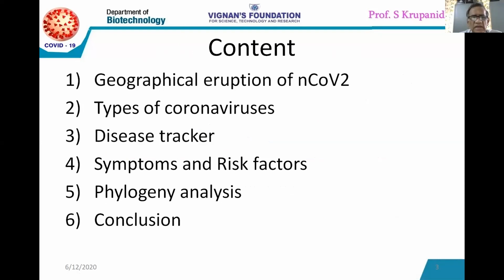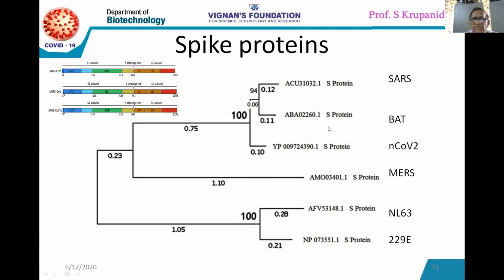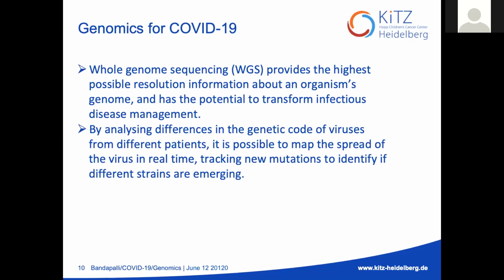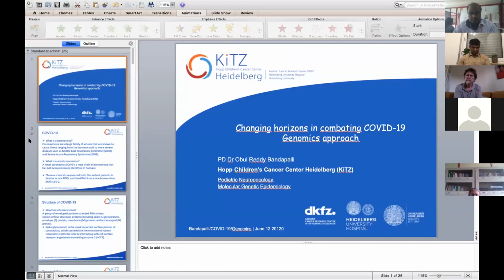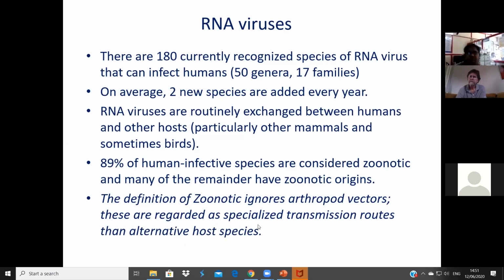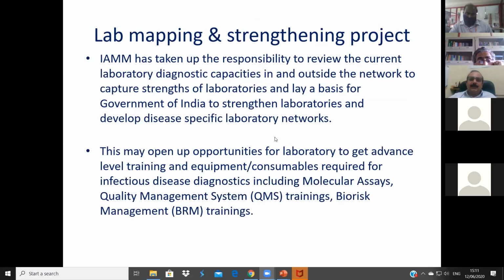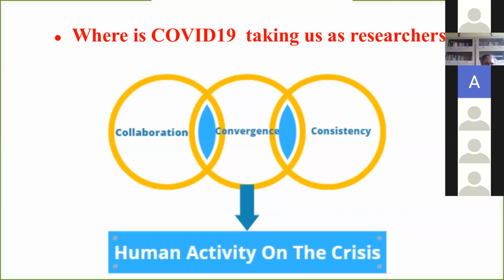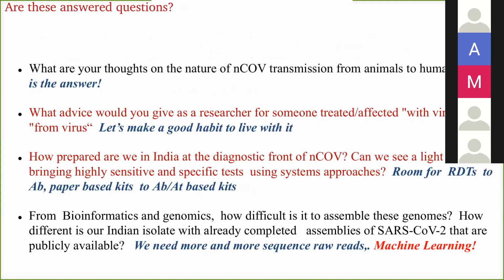Biotech Webnar Changing Horizons in Combating COVID-19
Biotech Webnar , Changing Horizons in Combating COVID-19 in Vignan University.